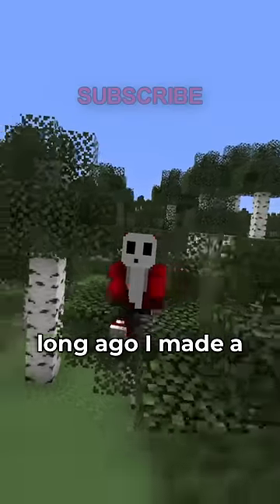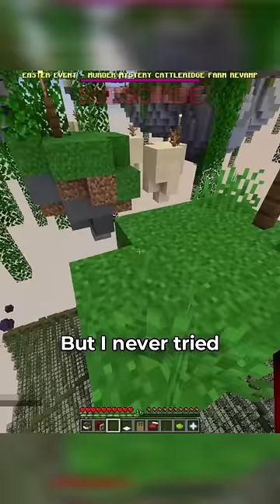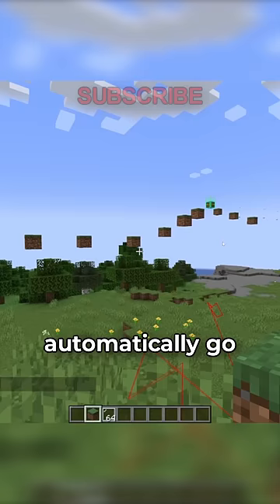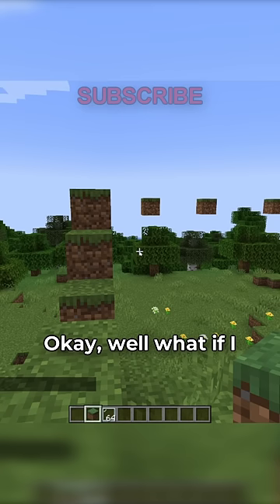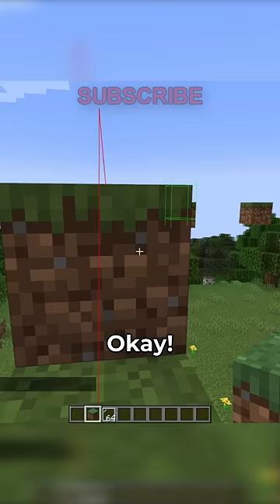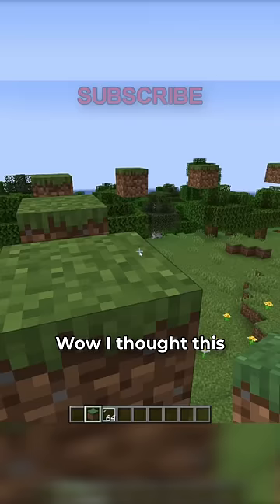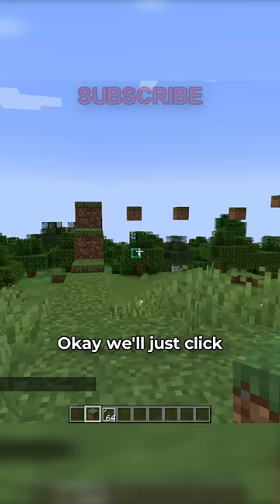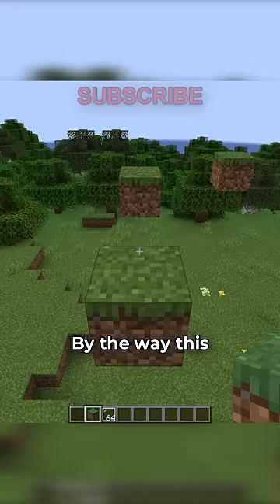Using AI To Parkour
Baritone may be epic for finding diamonds but wow this mod sucks at parkour